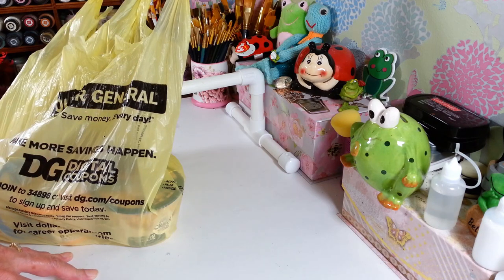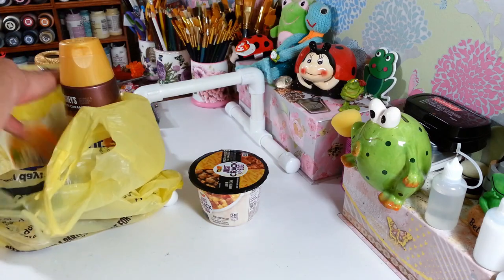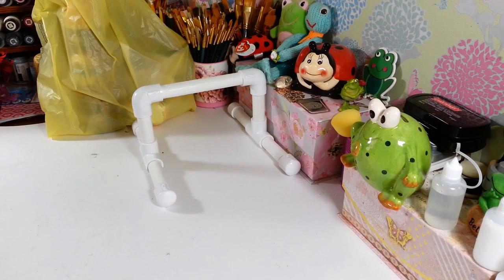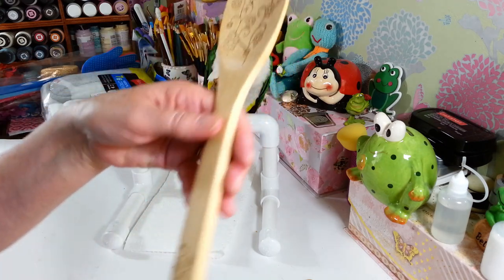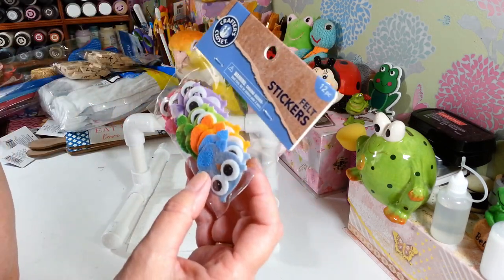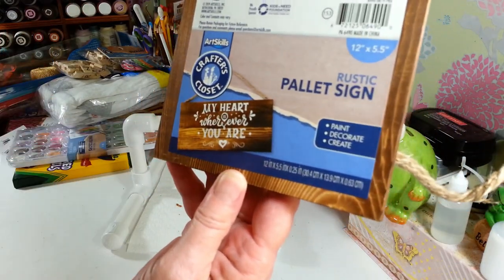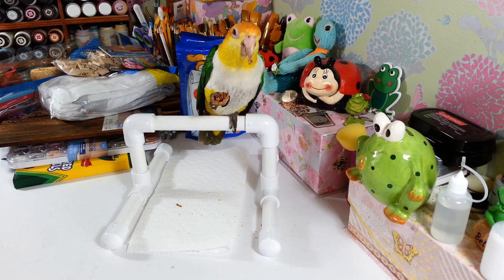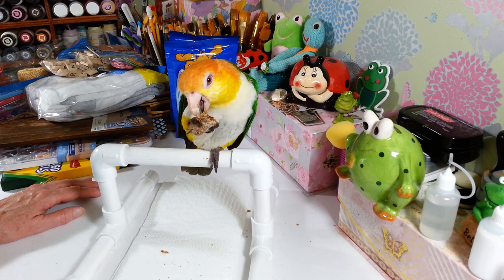Dollar General Haul 7/20/21 and a visit from Sweet Pea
Dollar General Haul 7/20/21 and a visit from Sweet Pea. Fun haul. Found some good deals. I hope you enjoy this haul. 😃